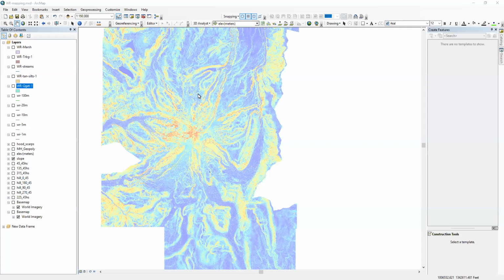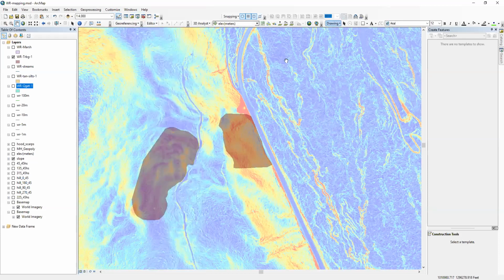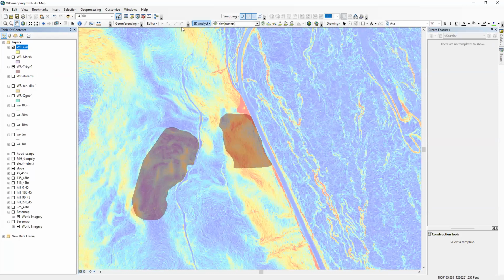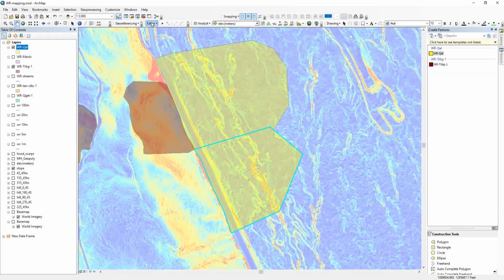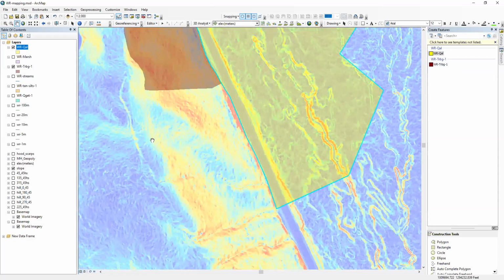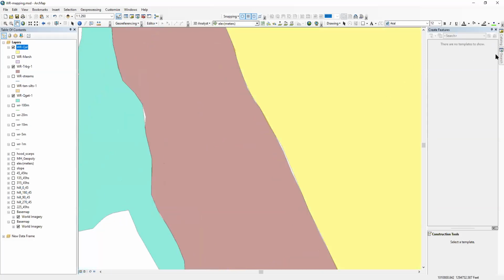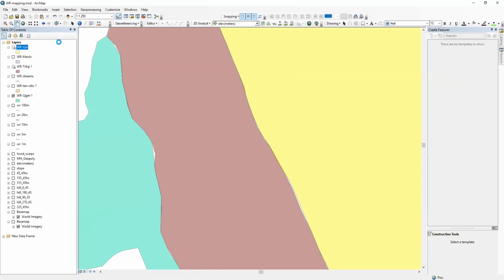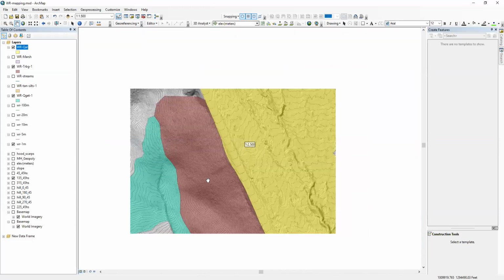How to draw polygons as geologic map units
This video shows how to add a new shapefile to your project, edit the polygon, and integrate map units.